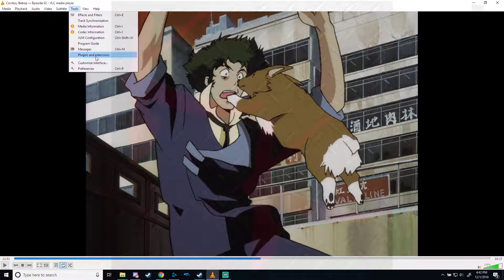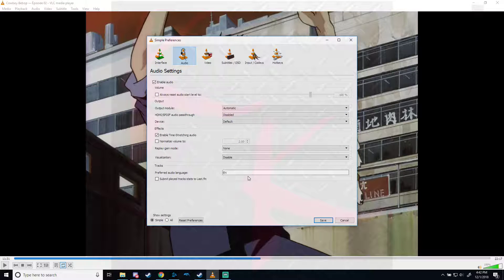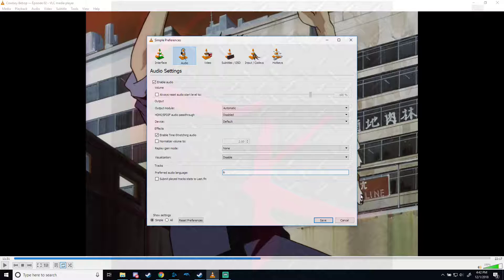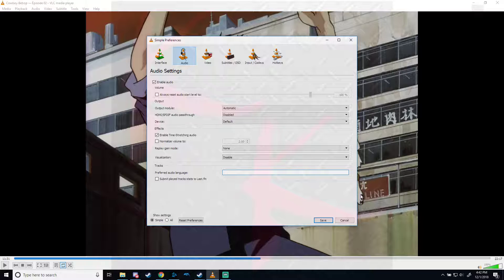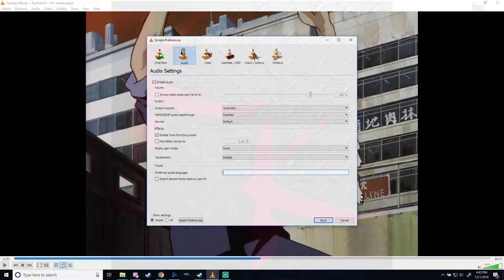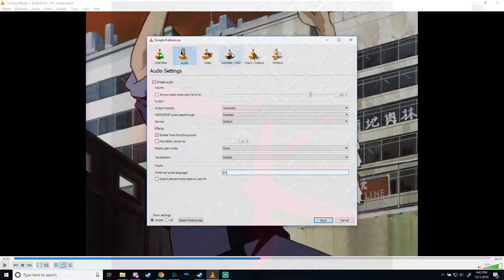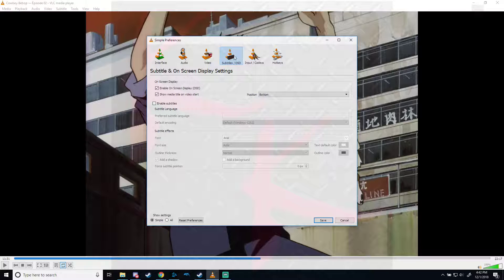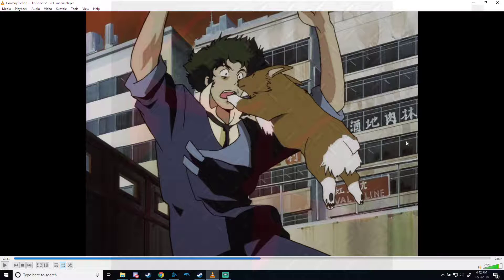VLC - Change audio track default, and enable or disable subtitles by default in VLC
(if you would like to help out) KahMeh Krap Merchandise

It is something that bugged me for so long manually changing the disabling of subtitles and selecting the audio track for each video or episode every time, so I decided to look into the settings and it was far easier then I thought it would be, so I decided to make this quick tutorial for you :D